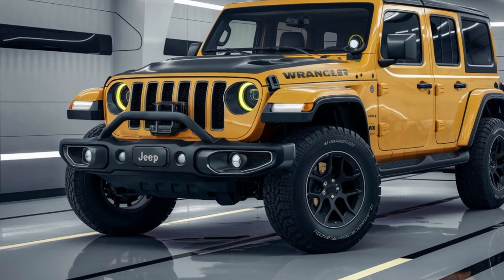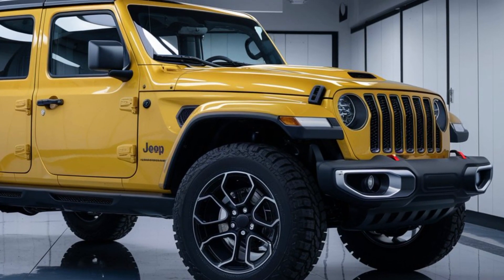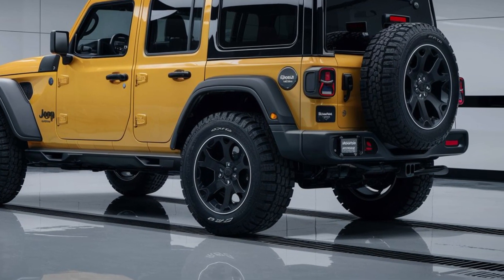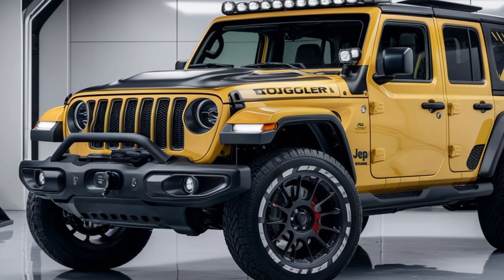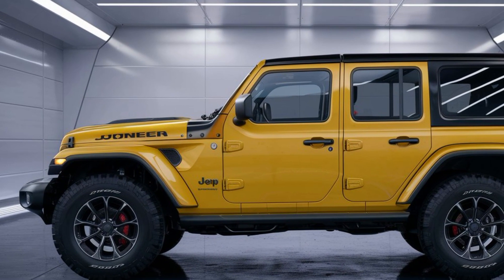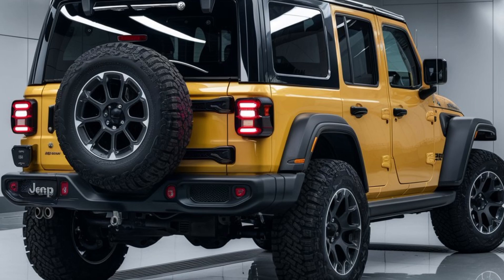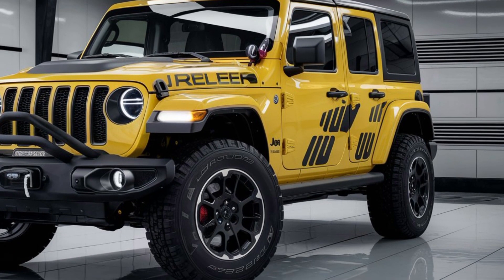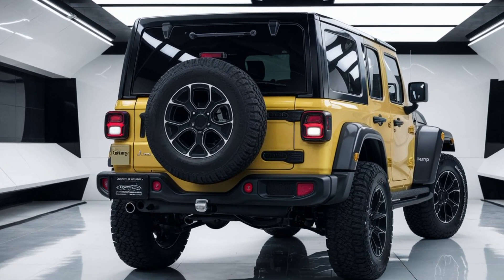2025 Jeep Wrangler SHOCKS the World: Unbelievable New Features and Design!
2025 Jeep Wrangler SHOCKS the World: Unbelievable New Features and Design!

Get ready to be amazed! The 2025 Jeep Wrangler has just been unveiled, and it's packed with stunning new features that you won't believe. From its bold new design to groundbreaking technology, this Jeep is set to redefine off-roading. Join us as we take an exclusive first look at the future of adventure. Don't miss out on seeing why the 2025 Wrangler is the talk of the automotive world.

cover titles:
1. "2025 Jeep Wrangler First Look: Is This the Best Off-Roader Yet?"
2. "2025 Jeep Wrangler Review: Game-Changing Features You Need to Know"
3. "Unveiling the 2025 Jeep Wrangler: Design, Specs, and Performance!"
4. "2025 Jeep Wrangler: 10 Incredible Features You Won't Believe!"
5. "The Future of Off-Roading: 2025 Jeep Wrangler Full Review"
6. "Why the 2025 Jeep Wrangler is a Game Changer in the SUV Market"
7. "2025 Jeep Wrangler: Everything You Need to Know!"
8. "Exploring the 2025 Jeep Wrangler: A Blend of Tradition and Innovation"
9. "2025 Jeep Wrangler: The Ultimate Guide to This Off-Road Legend"
10. "2025 Jeep Wrangler: Stunning Design and Unmatched Performance"

1.
2.
3.
4.
5.
6.
7.
8.
9.
10.